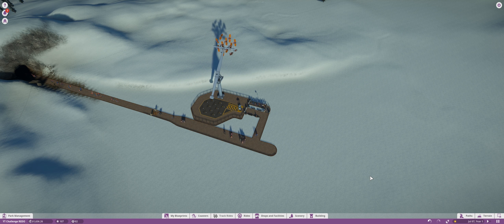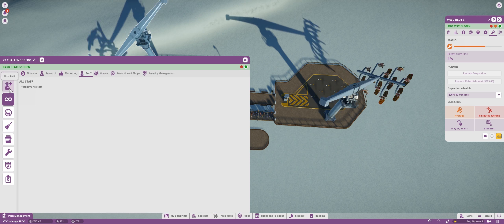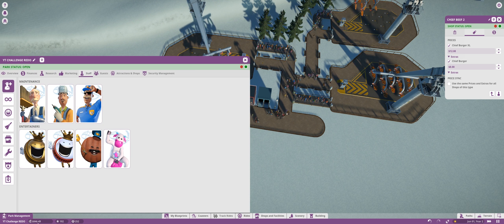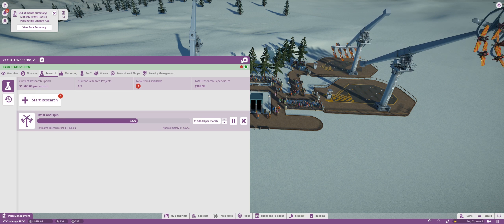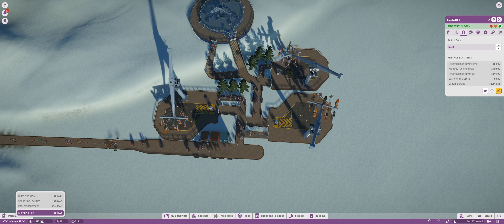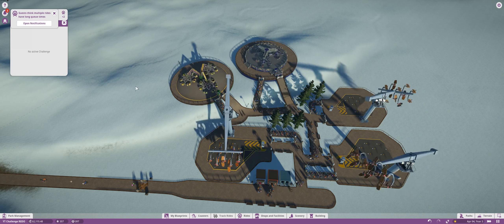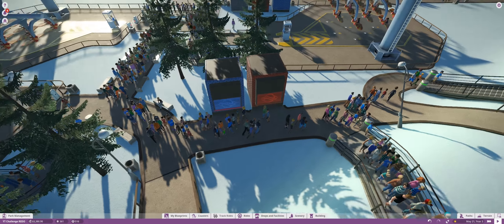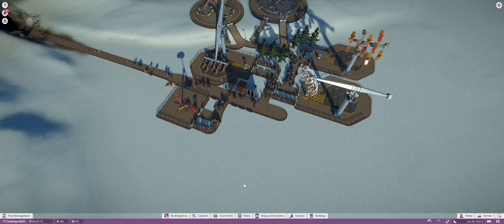Nox Plays... Planet Coaster: Challenge Mode (Redo) | Ep. 1: Compact Arctic Park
It's time for a redo! Unfortunately, security was way out of hand in our original Challenge Mode park, as it seems that A TON of security is necessary. We're starting again, and this time, we're outfitting our park to be safe, secure, and fun. Can we finally make and hold onto $1 million?